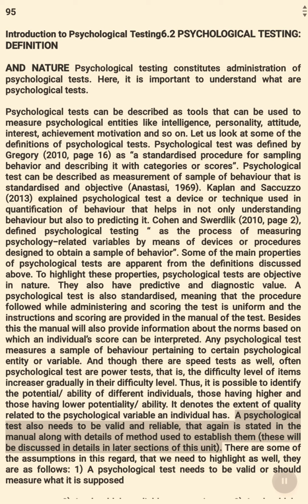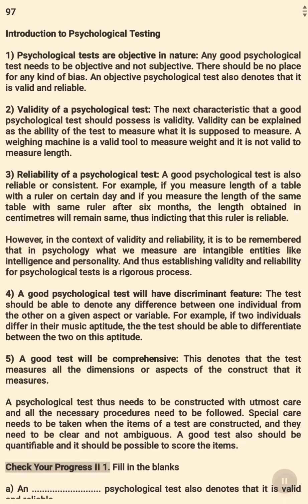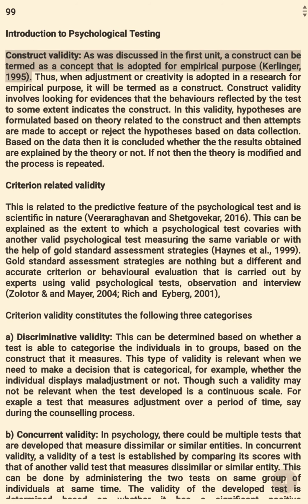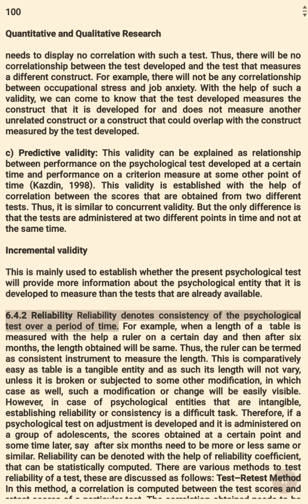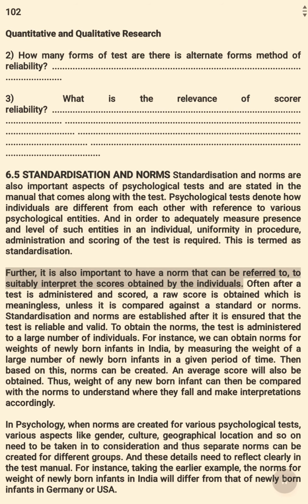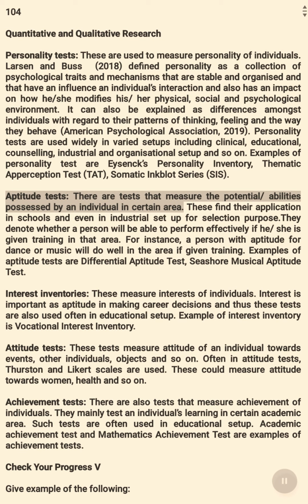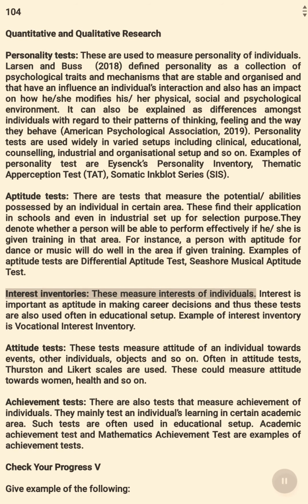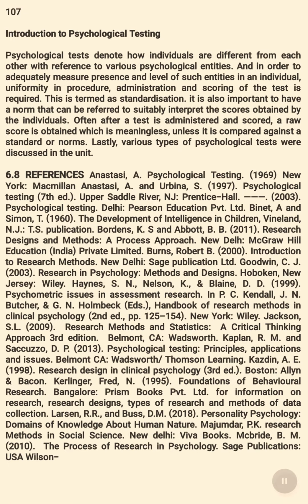BPCC134, STATISTICAL METHODS AND PSYCHOLOGICAL RESEARCH, BLOCK 2 (Part3), Unit 6